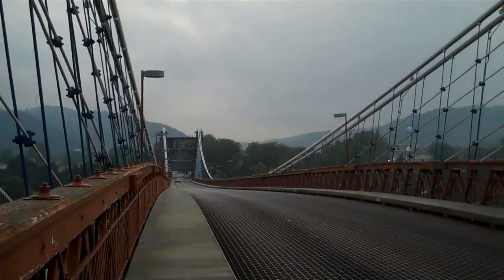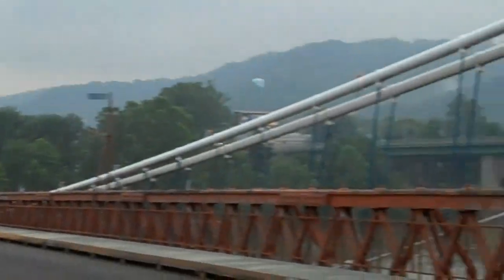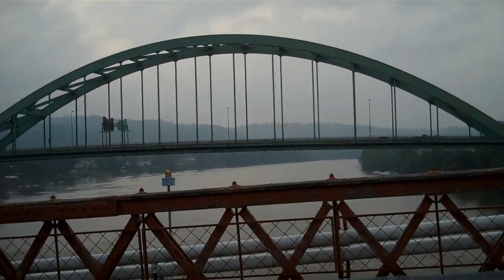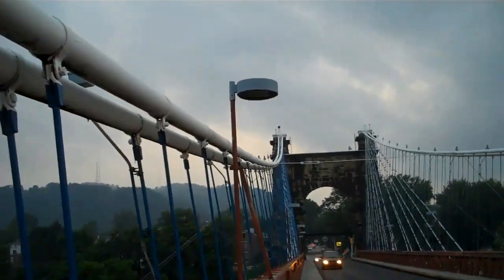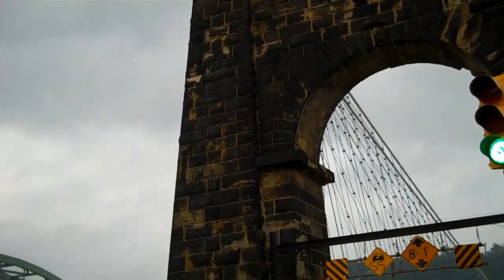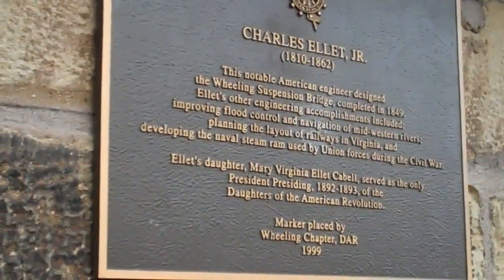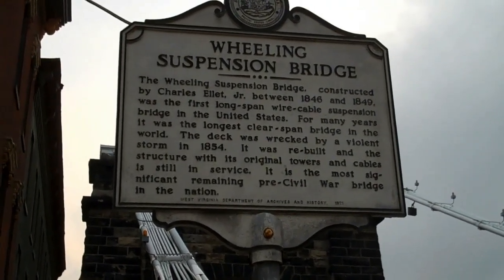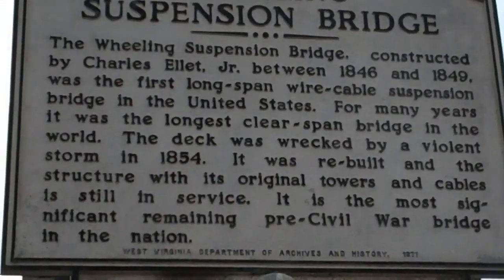Wheeling, WV Suspension Bridge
First long span wire-cable suspension bridge and longest clear-span bridge built pre Civil War. In Wheeling, WV crosses the Ohio River.